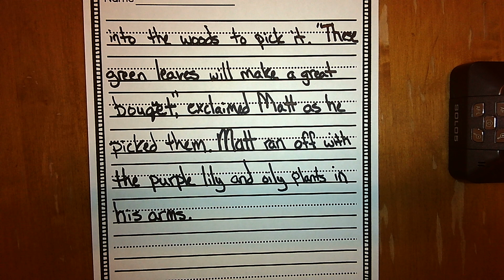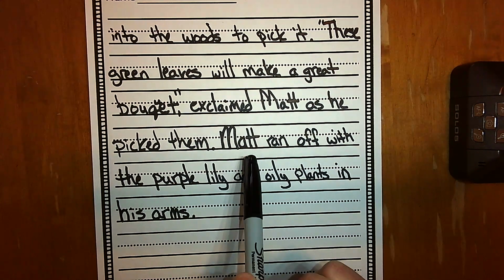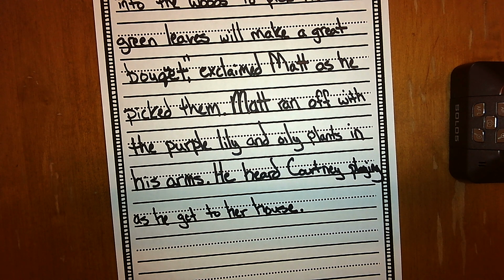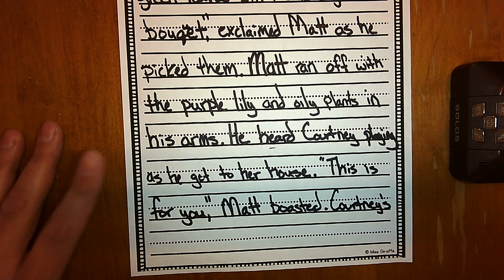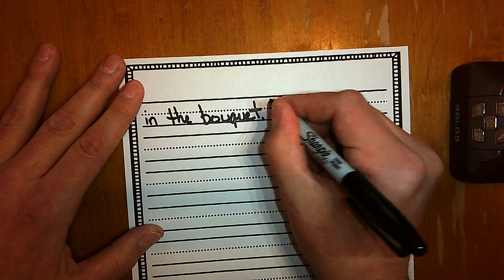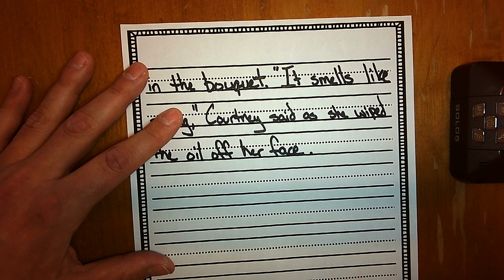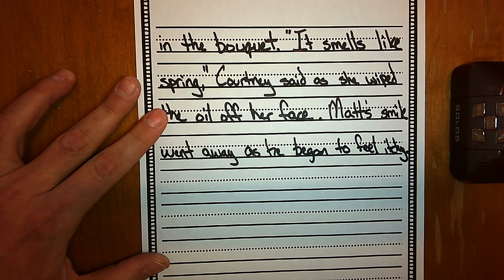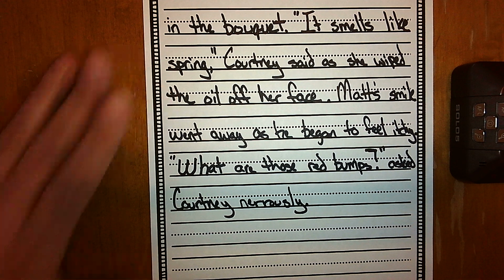Writing Lesson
Describe using feelings, the senses, and dialogue.